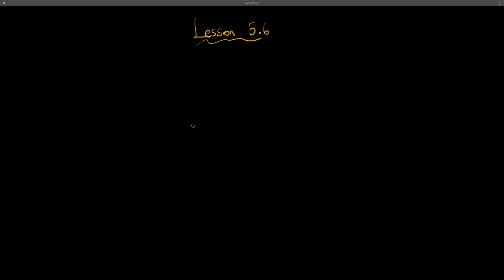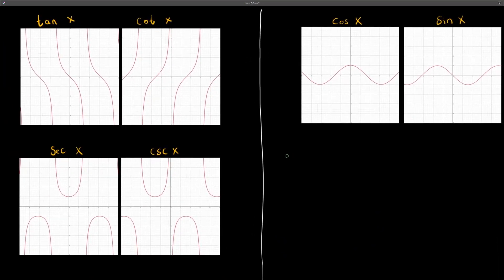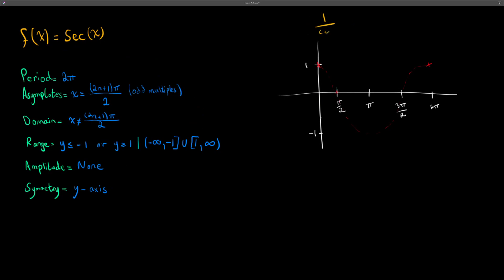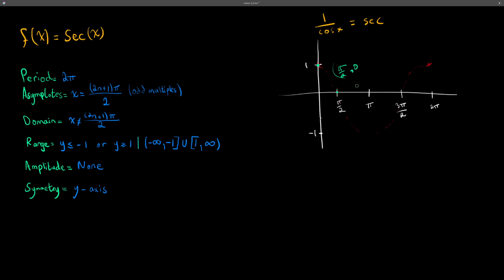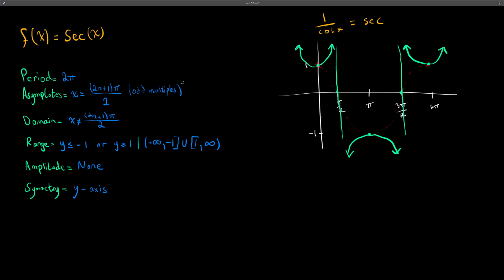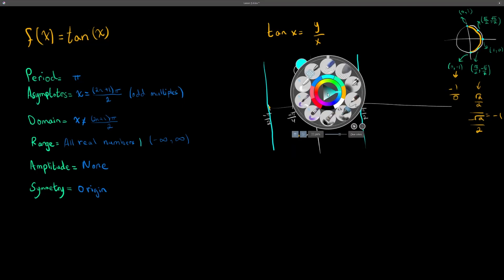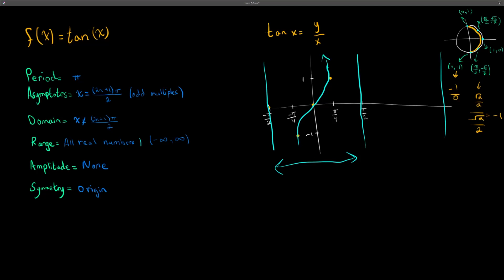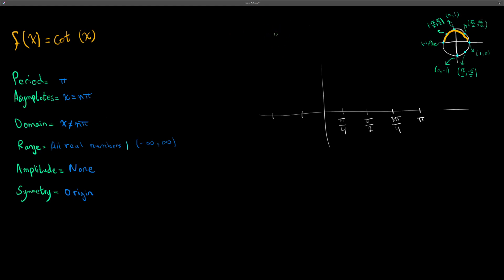Math | Lesson 5.6: Graphs of Other Trigonometric Functions | Explanation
Lesson 5.6: Graphs of Other Trigonometric Functions | Explanation

Time Stamps:

00:00 - Introduction
00:59 - Secant Function
04:18 - Cosecant Function
06:00 - Tangent Function
08:33 - Cotangent Function
08:06 - Cofunctions
11:17 - Outro